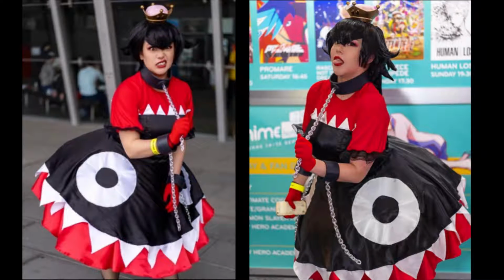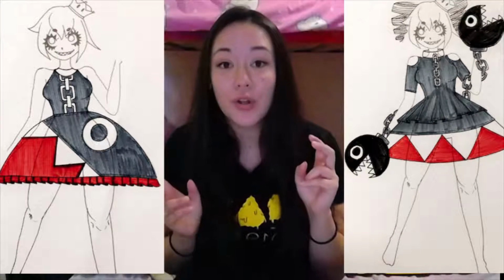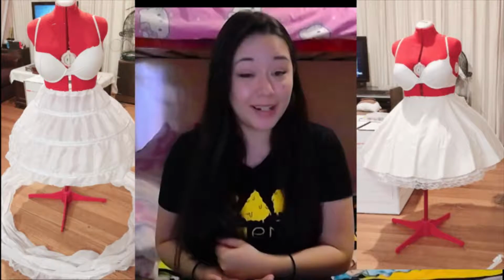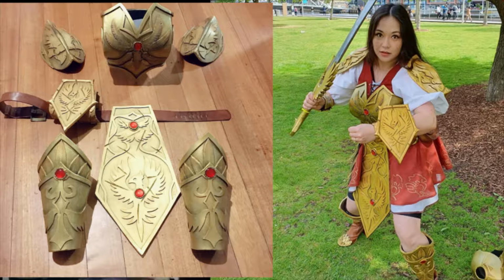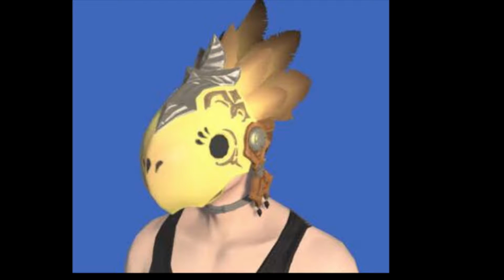Cosplay Catch Up PAX & MMAF 2019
Sorry guys about the lack of uploads, I have been very busy with cosplays. I hope you enjoy my cosplay catch up!